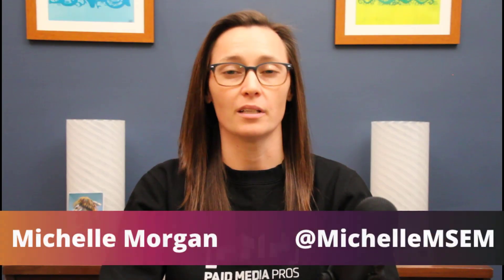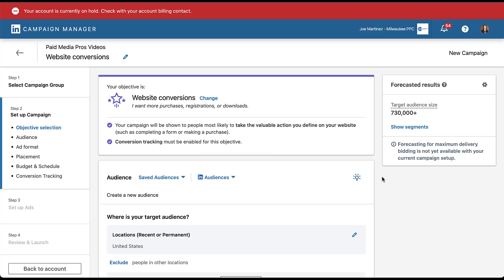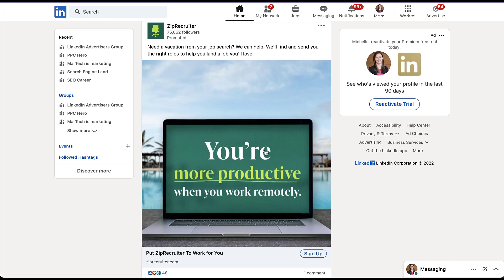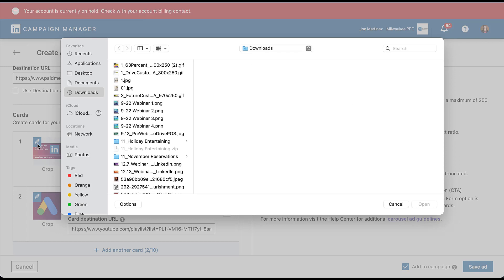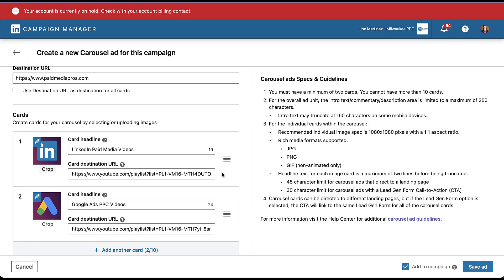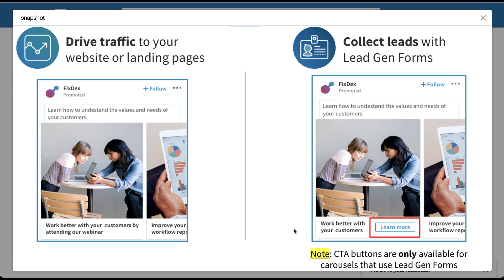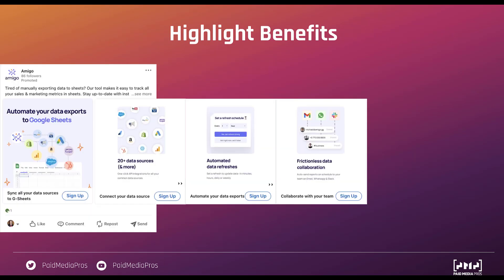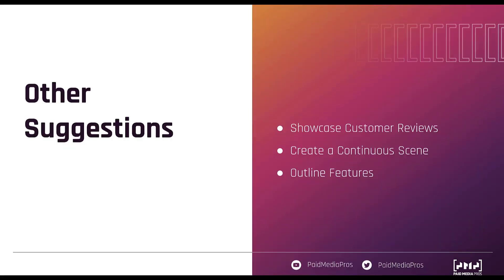LinkedIn Carousel Ads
LinkedIn Carousel Ads are a great way to create long form ads to interact with your target audience, but they're heavily underutilized. In this video, we'll talk about the campaign objectives they're compatible with, walk you through set up, then give examples of how to use them in your account.

00:34 - LinkedIn campaign objectives that allow carousel ads.
1:49 - Setting up a carousel ad in for the Website Visits objective.
7:03 - LinkedIn carousel ad specs.
9:25 - Setting up a carousel ad in for the Lead Generation objective.
11:09 - Examples of LinkedIn carousel ads and suggestions on how you may want to use them.